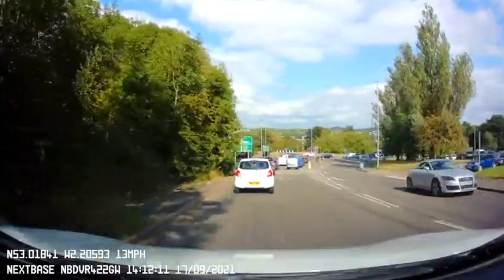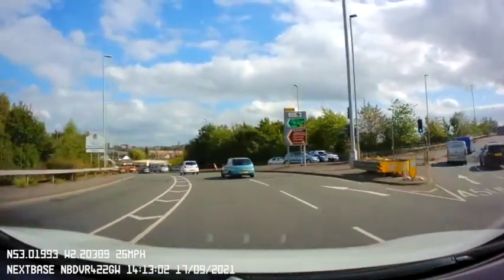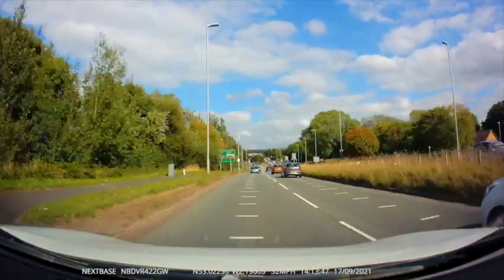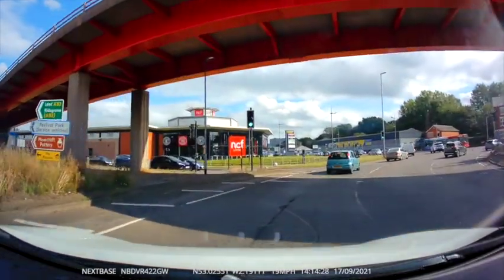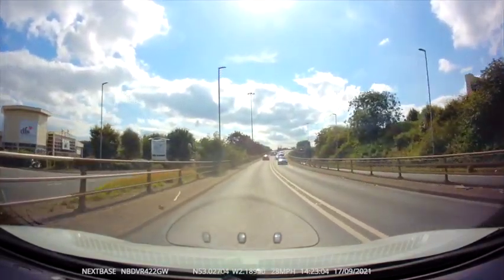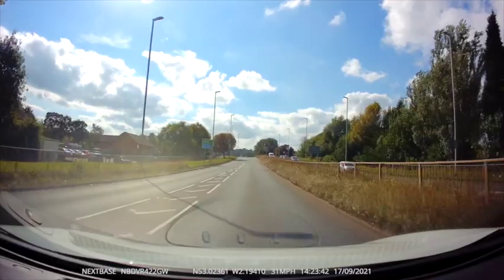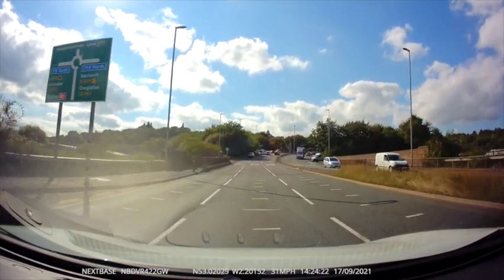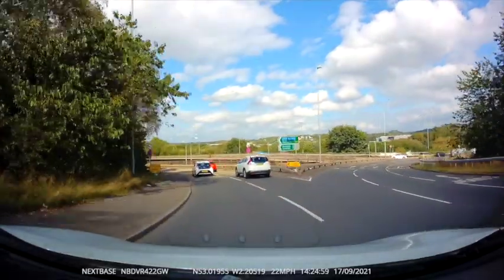Fail Points Basford Bank and Festival Park Area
Here we look at some common areas where candidates fail their driving tests. We break down how this happens and point out how you can help yourself to pass your driving test.